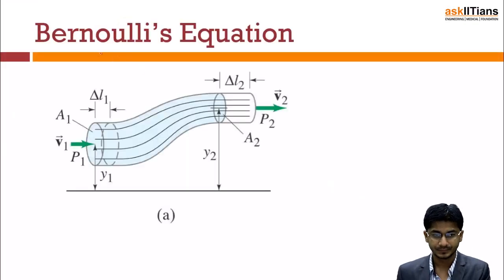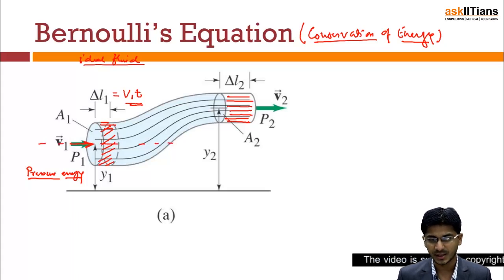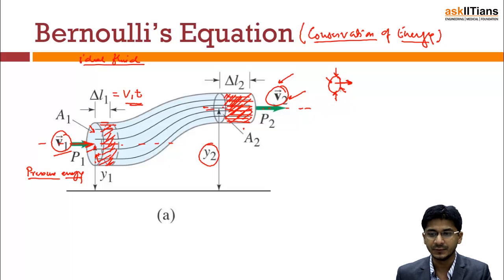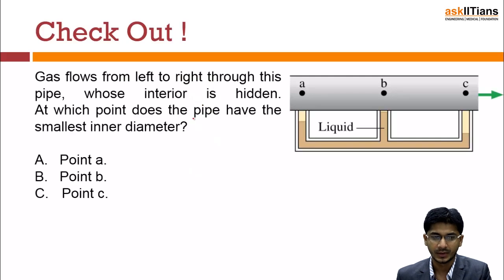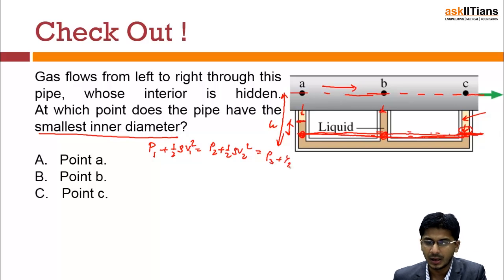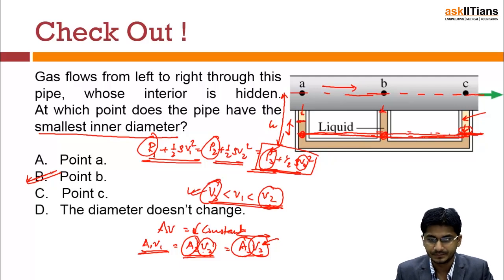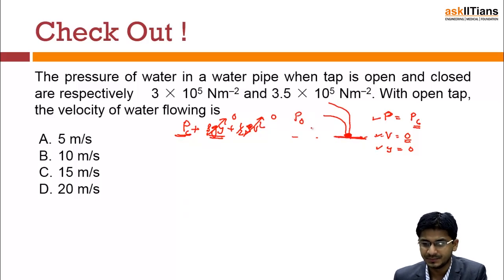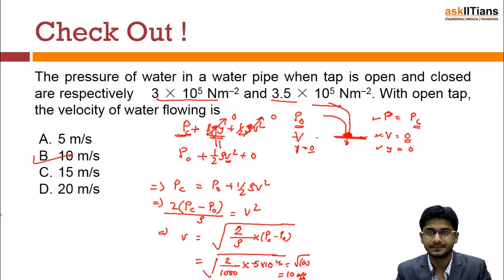Bernoulli's Theorem | Lecture-7 | Fluids Mechanics | Physics | Grade- 11 | JEE | NEET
🌟 Introducing AskIITians YouTube Channel Playlist for Class JEE Physics - Fluids Mechanics 🌟
Abhishek Kumar sir has explained Fluids Mechanics | Fluids Dynamics

For more information on force and pressure, refer to our revision notes on JEE Physics